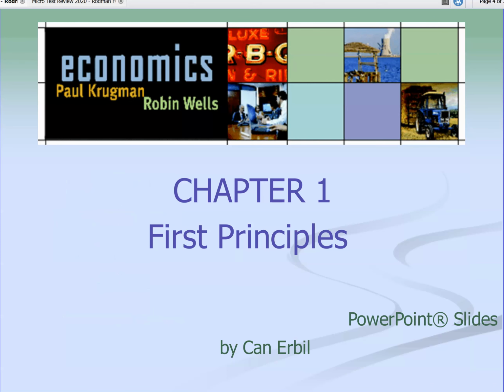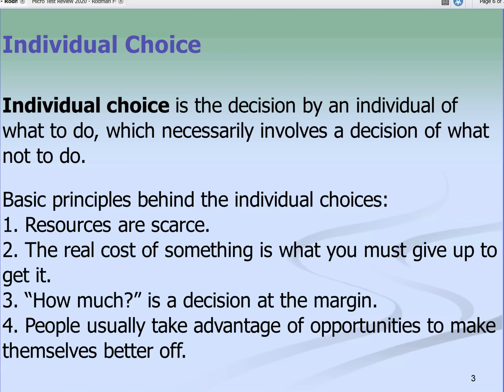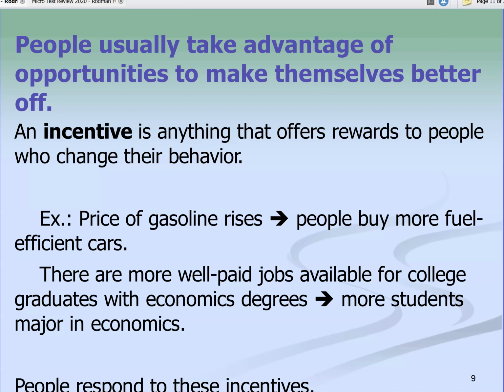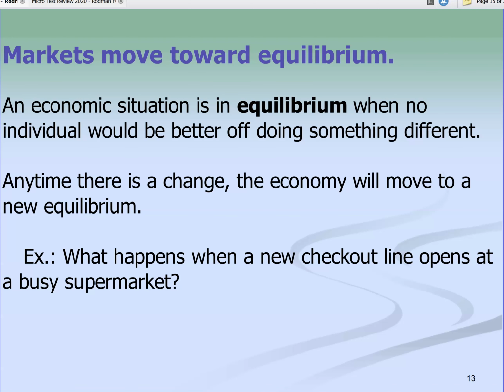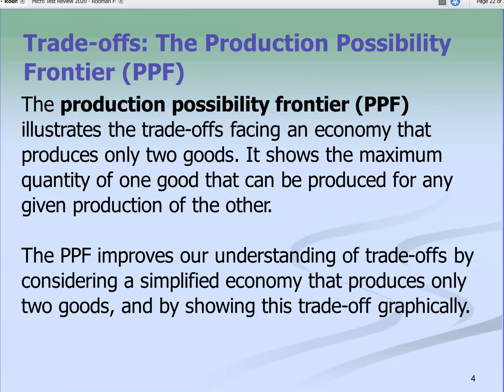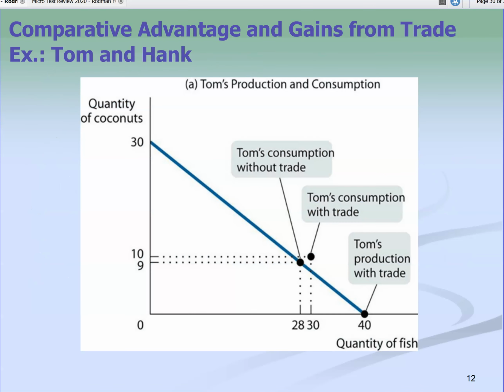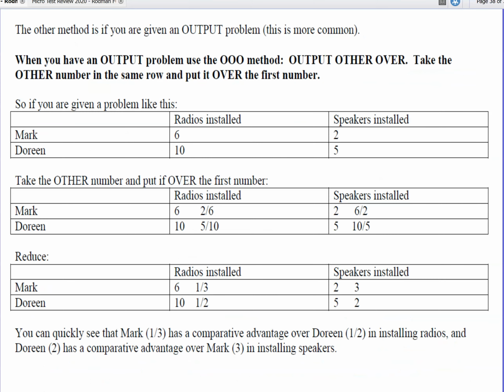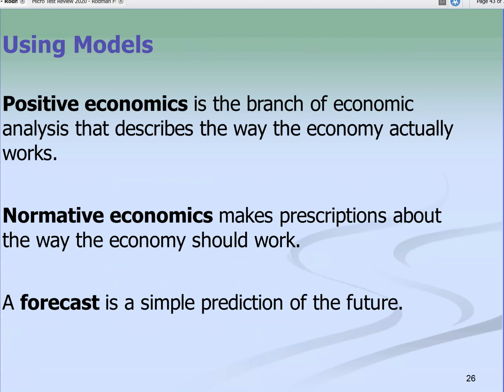AP Macro Unit 1 Part 1 Review and AP Micro Unit 1 Review